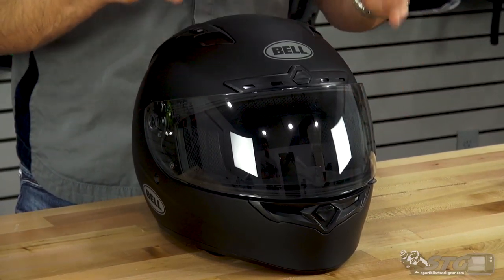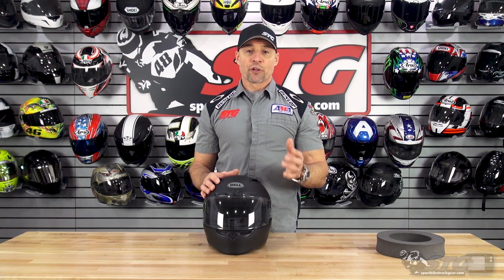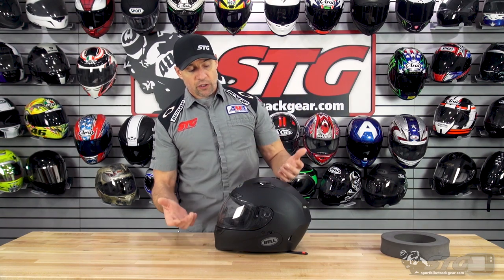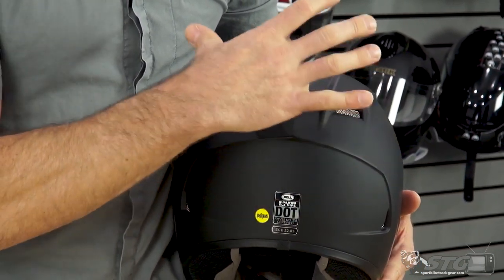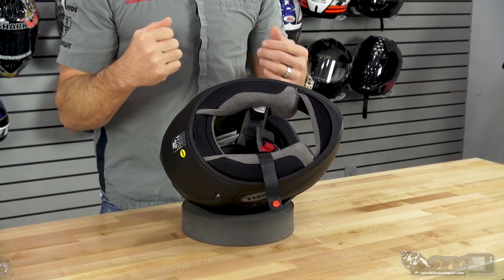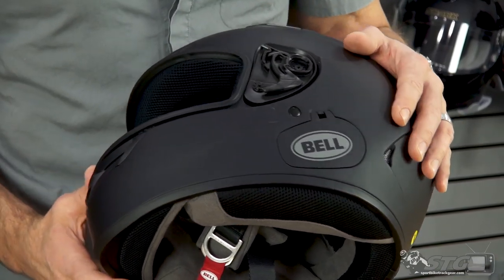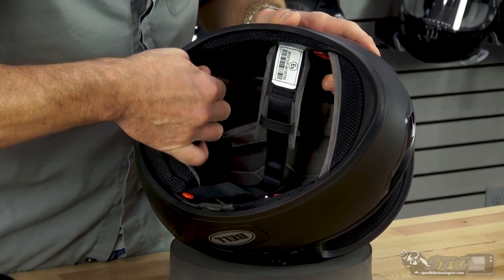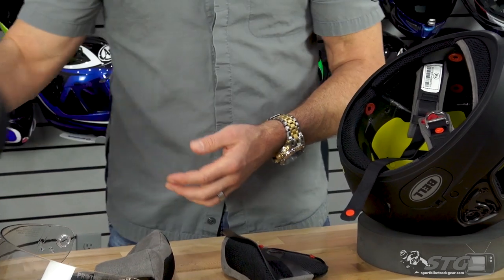Bell Qualifier DLX MIPS Helmet Review | Sportbike Track Gear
There's no doubt that price is a big concern for many people these days and the new Bell Qualifier Helmet is proof that quality motorcycle protection does not need to come with a big price tag. Bell Qualifier Helmets Feature a lightweight polycarbonate alloy shell, fully adjustable ventilation and an anti-fog / anti-scratch shield (the same shield used on the Bell Star, RS-1 and Vortex), making this motorcycle helmet the best "bang for your buck."  If you are a casual rider looking for an affordable yet quality lid, this motorcycle helmet is for you. Once again, Bell Helmets completely changes the game for "entry level" full-face helmets.Bell Qualifier Helmets

Finding the right size and fitment can be tricky from time to time, but we are here to help! Make sure you watch our review video within the listings for our specific notes on the product, the size chart from Bell for their measurements and as always, contact our gear experts with any questions when it comes to picking out the right size for you